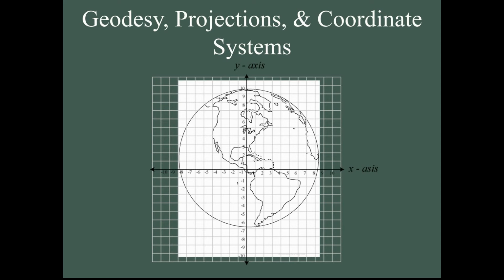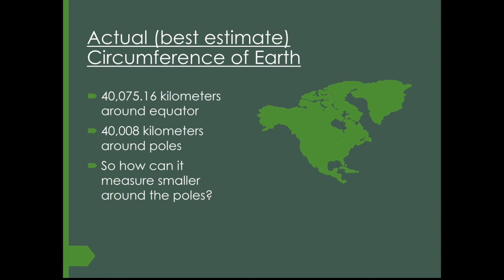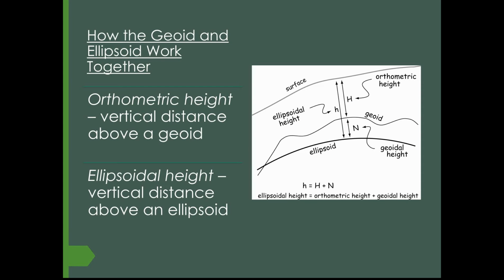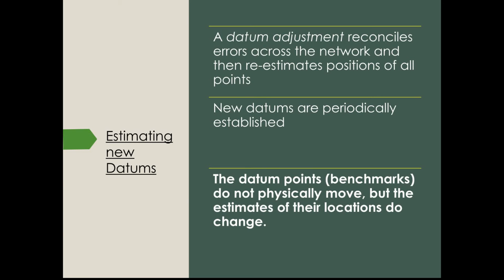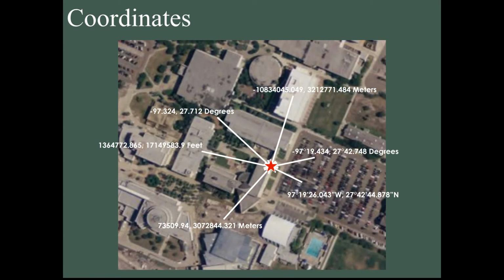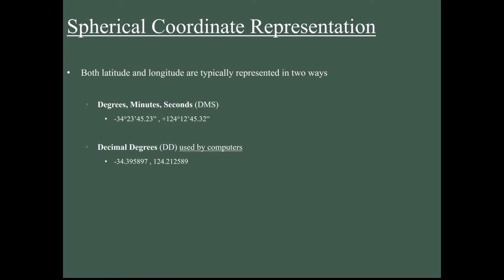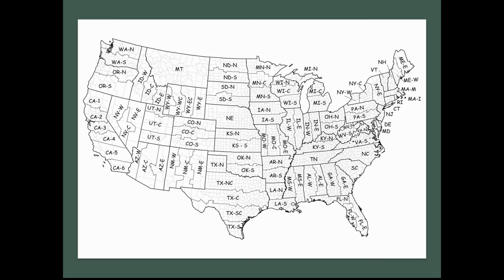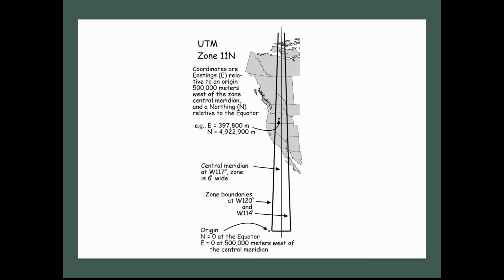GISC 1470 Lecture 5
Geodesy, Projections, & Coordinate Systems